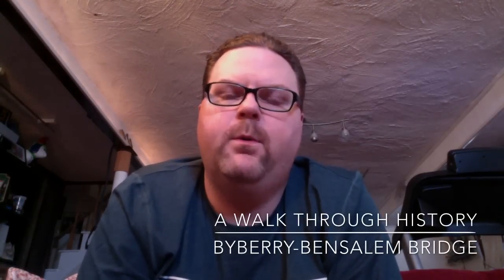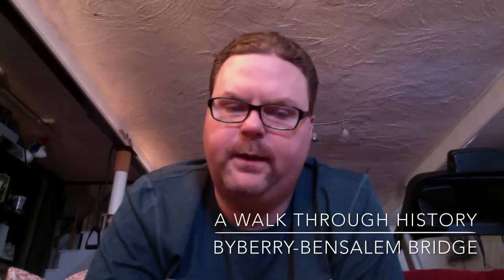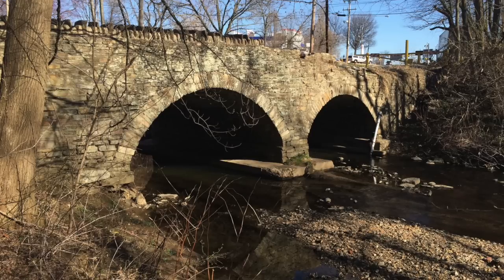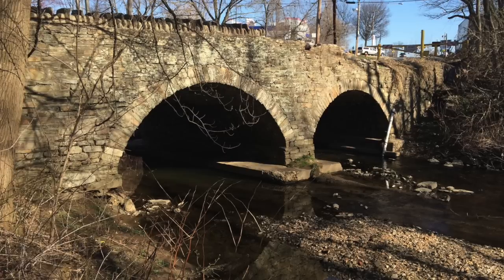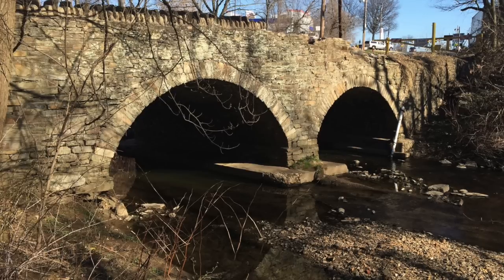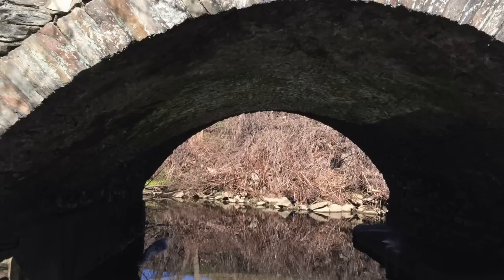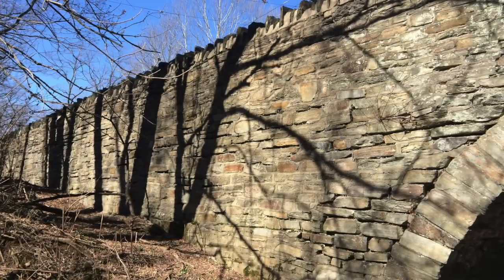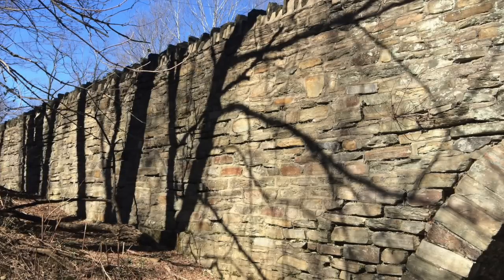Forgotten History - Byberry-Bensalem Bridge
Please join me for a special video which outlines the historic Byberry-Bensalem Turnpike Bridge, built in 1805-06, which has nearly been completely forgotten to history.  I hope you enjoy (put a lot of work into this one!)

Watch in HD if possible; it will make the pictures show up better!